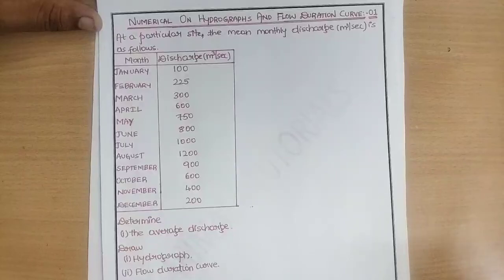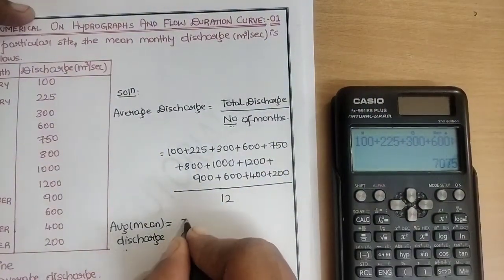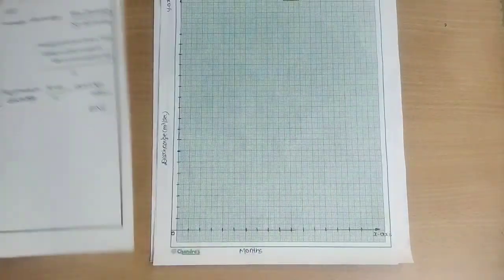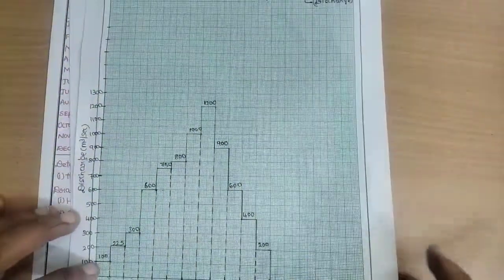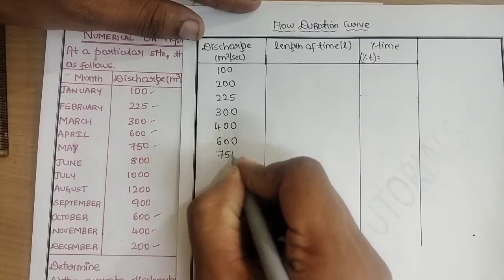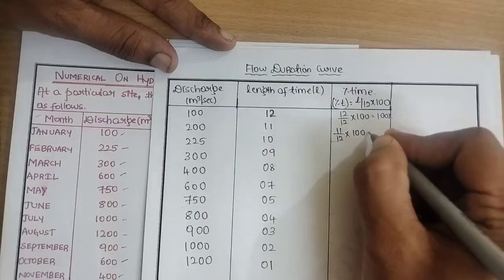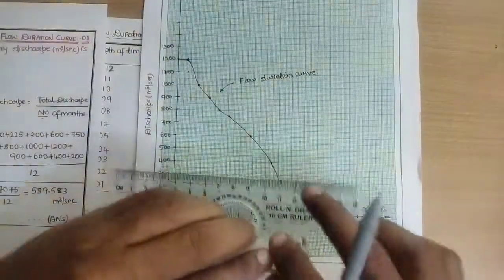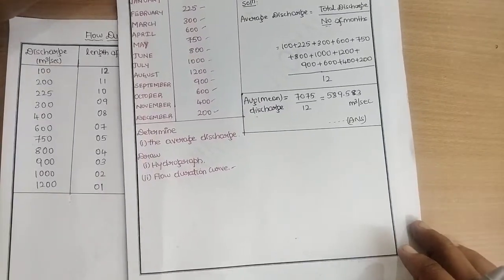Numerical on Hydrographs and Flow Duration Curve_Renewable Energy_01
In this video let's understand, the step by step procedure how to construct Hydrograph and Flow Duration Curve for a Particular region.

Happy Learning
Parimala Tutorials
Srinidhi Ramachandra Acharya